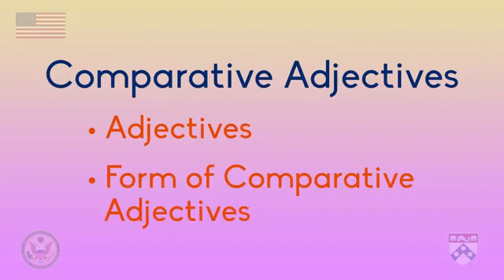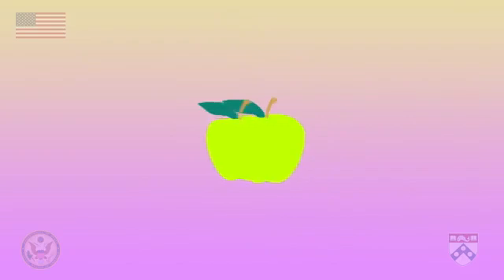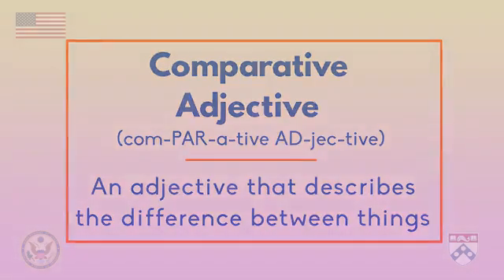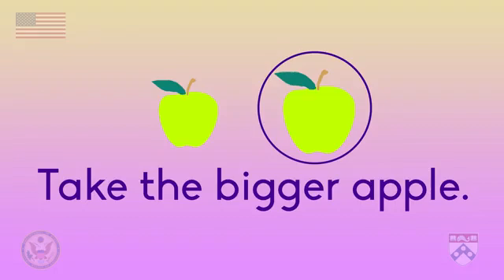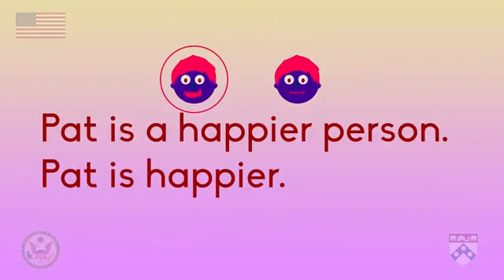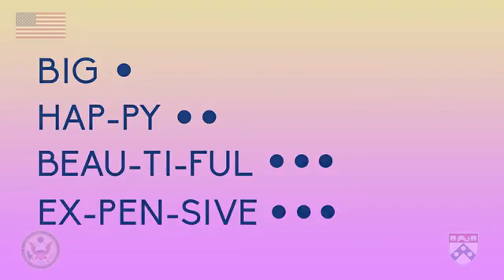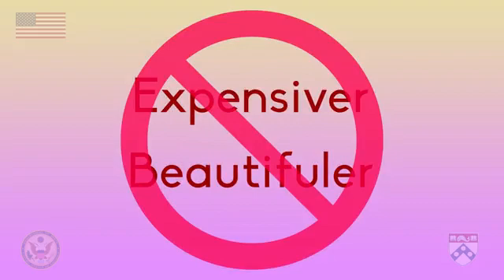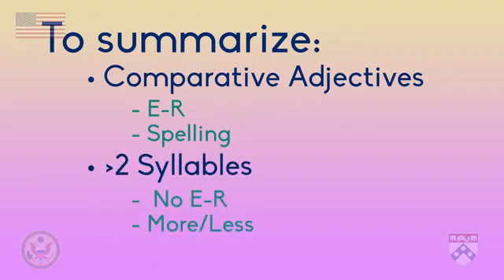July 20, 2020